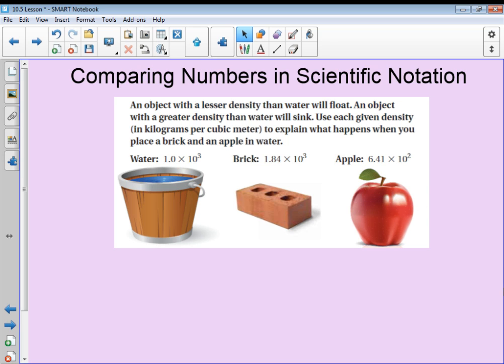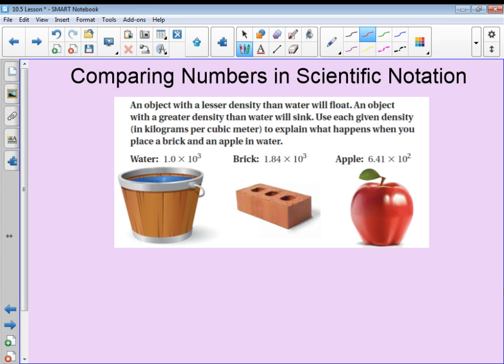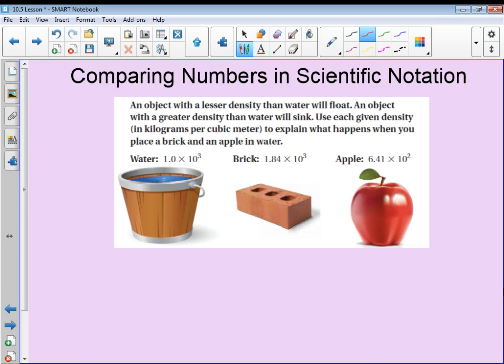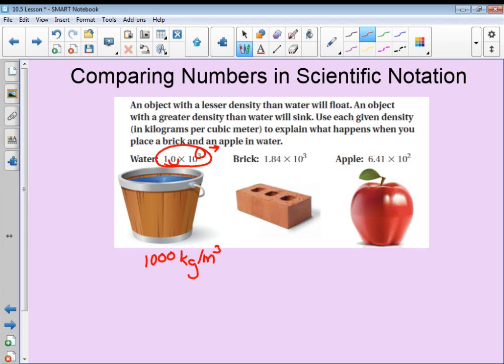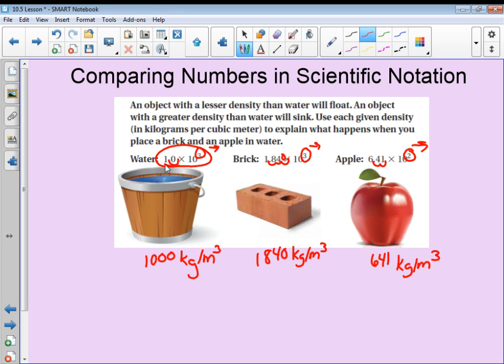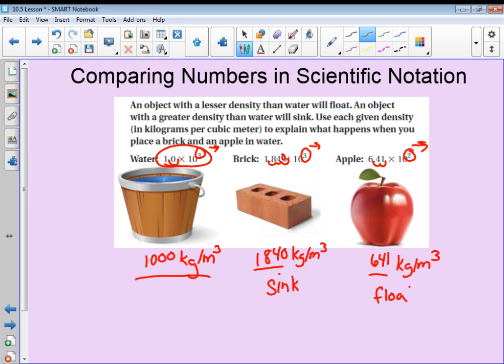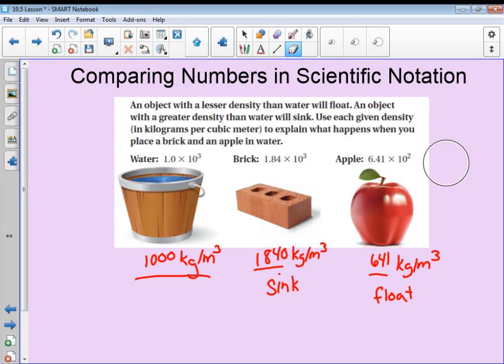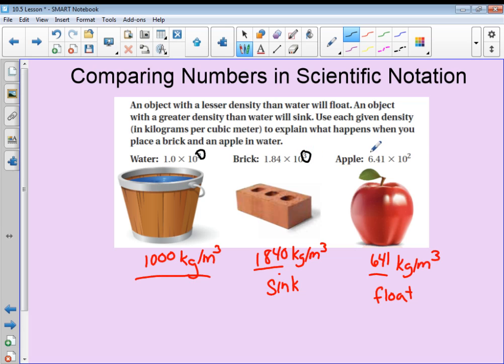8th 10 5 Comparing Scientific Notation